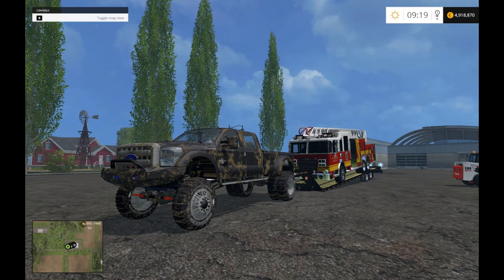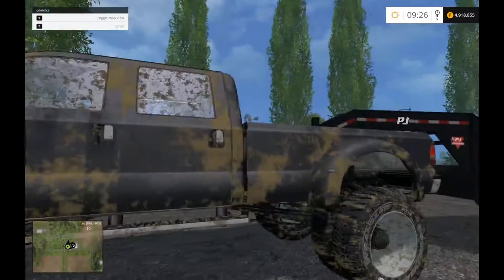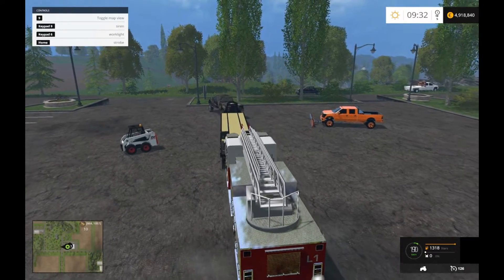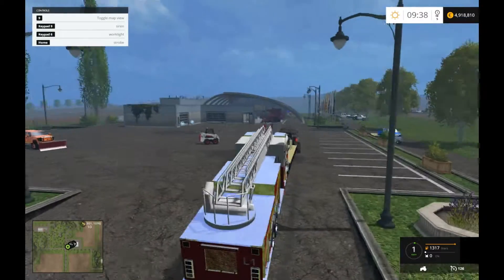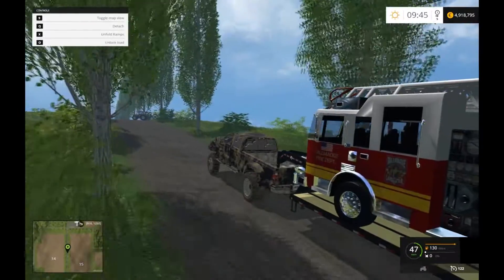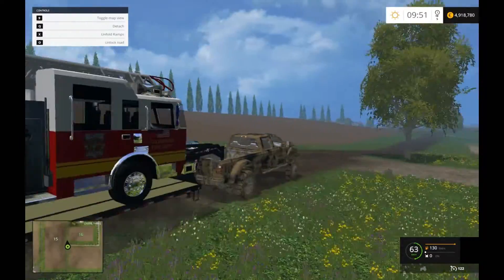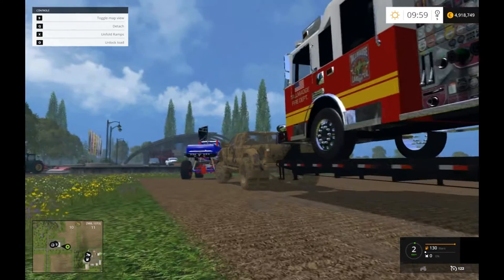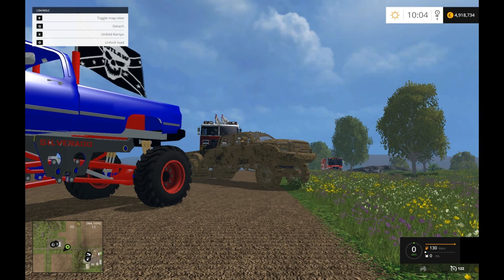Farming Simulator 2015 - Lifted Ford F450 Powerstroke Dually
In this video I review a lifted Ford F450 Powerstroke Dually.